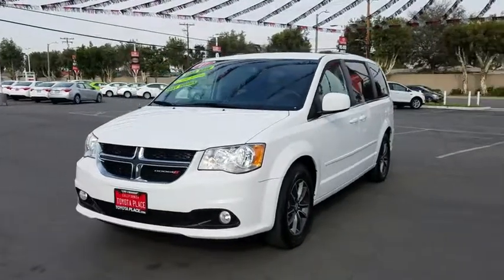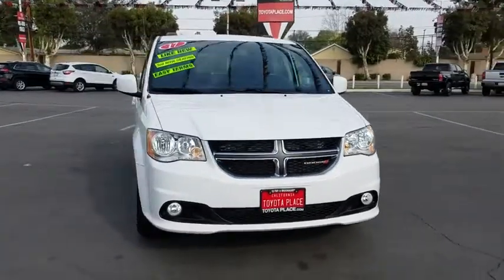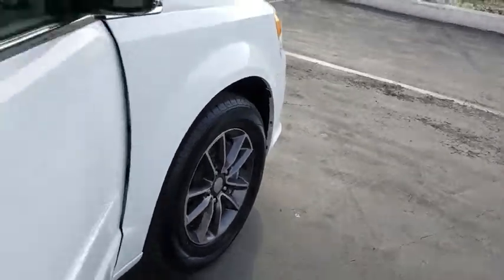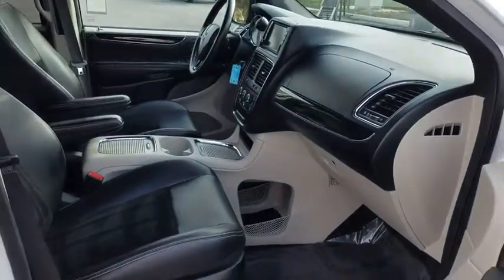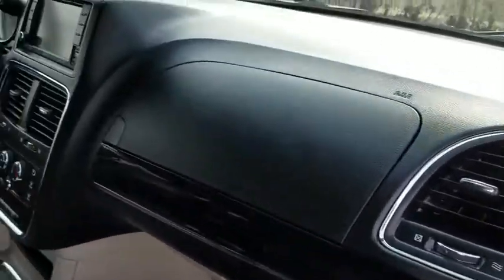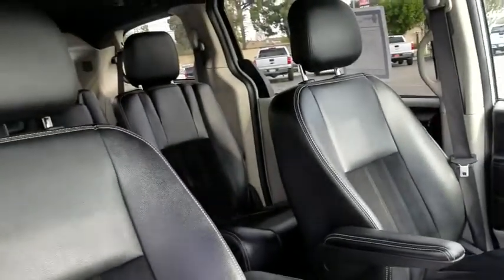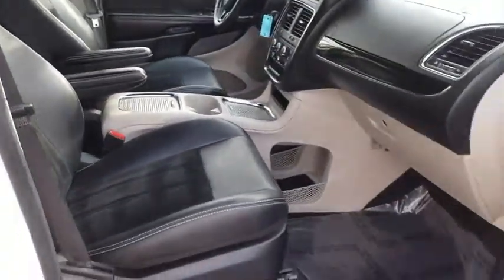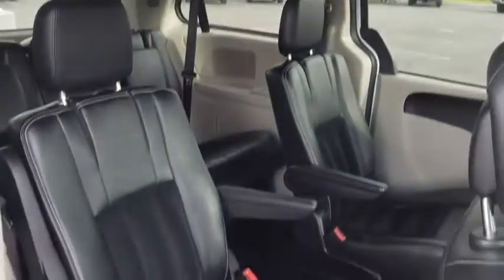2017 Dodge Grand Caravan Orange County, Garden Grove, Westminster, Santa Ana, Anaheim, CA R789924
White Knuckle Clearcoat Used 2017 Dodge Grand Caravan available in Garden Grove, California at Toyota Place. Servicing the Orange County, Garden Grove, Westminster, Santa Ana, Anaheim, CA area.
2017 Dodge Grand Caravan SXT - Stock#: R789924 - VIN#: 2C4RDGCG5HR789924

Toyota Place
9670 Trask Ave

Grand Caravan Clean CARFAX. White Back up Camera, Prior Rental. Priced below KBB Fair Purchase Price!Call today and ask for our Sales Managers. ALL ADVERTISED PRICES EXCLUDE GOVERNMENT FEES AND TAXES, ANY FINANCE CHARGES, ANY DEALER DOCUMENT PROCESSING CHARGE, ANY ELECTRONIC FILING CHARGE, AND ANY EMISSION TESTING CHARGE.